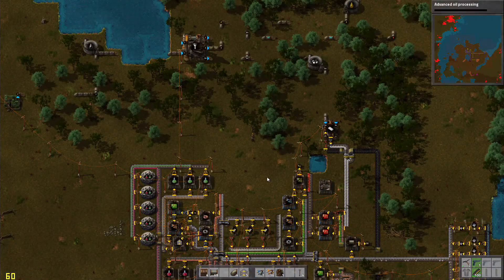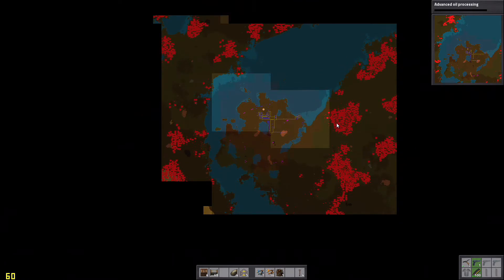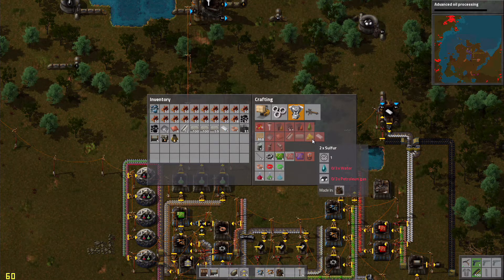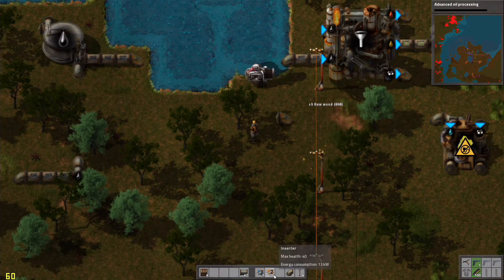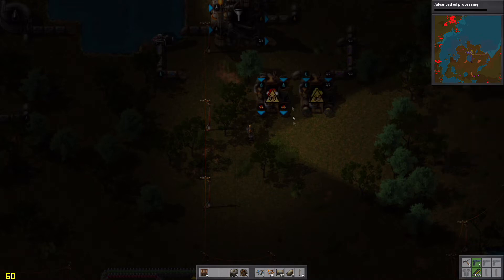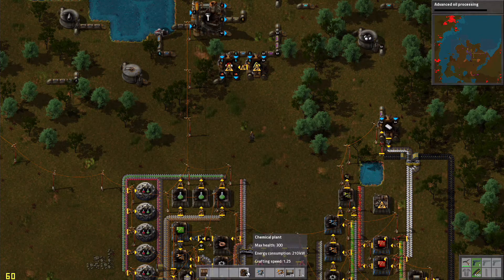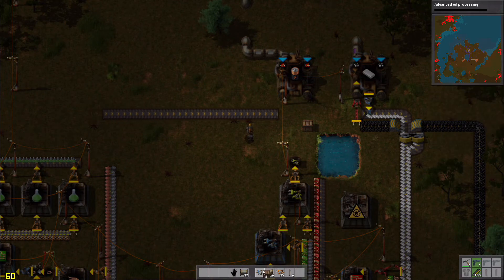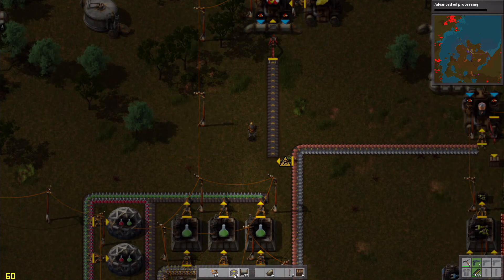Batteries! - SB Plays Factorio 0.11.17 ep10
After getting Plastics and Advanced Circuits going, SB realizes it's time for Batteries!  But first we need to setup Sulfur and Sulfuric Acid production before we can get to that point.  So much to do, so little time in each episode.

Although Factorio is not yet on Steam, if you are on Steam and would like to participate in a multiplayer Factorio series with SB, Join the Steam Group "SB Gaming Online Play" group for more information to schedule a time to arrange to play:

In addition, you can also find me (username: sbroadbent) on the Factorio Forums